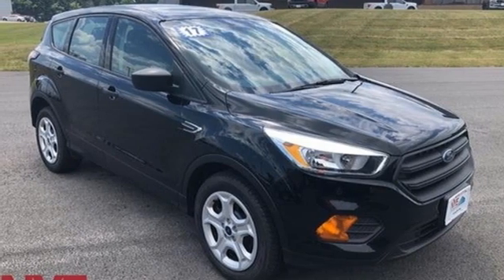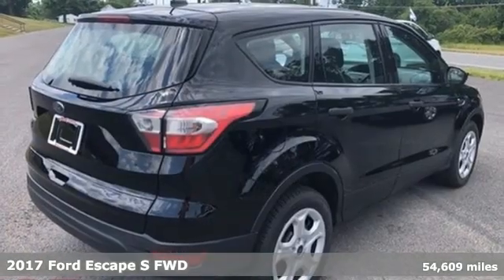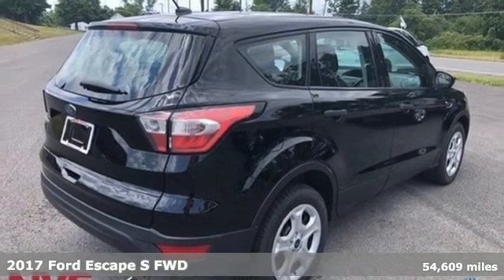2017 Ford Escape Utica NY Oneida, NY BF2120 - SOLD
Year: 2017
Make: Ford
Model: Escape
Trim: S
Engine: 2.5L i-VCT
Transmission: 6-Speed Automatic
Color: Black
Interior: Charcoal Black
Mileage: 54609
Stock #: BF2120
VIN: 1FMCU0F73HUB94593

Address:
1441 Genesee St.